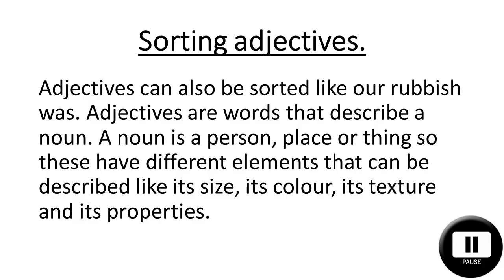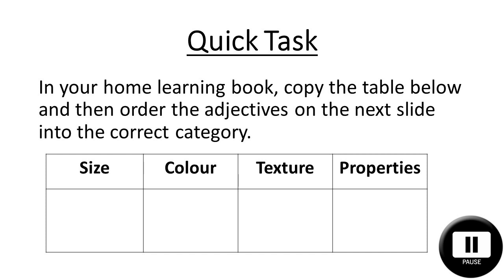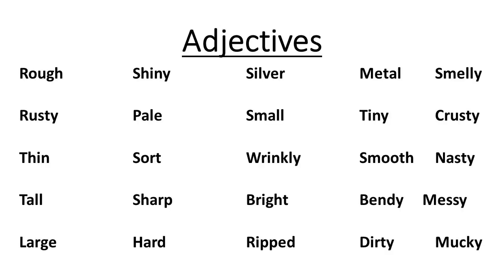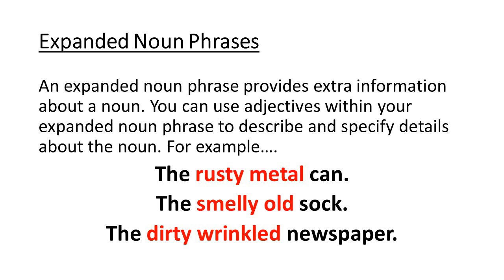Home Learning Lessons - The Tin Forest - Lesson 1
Lesson 1 of a literacy unit based around the book 'The Tin Forest' by Helen Ward and Wayne Anderson

Appropriate for all children in primary school, from Year 1 through 6.